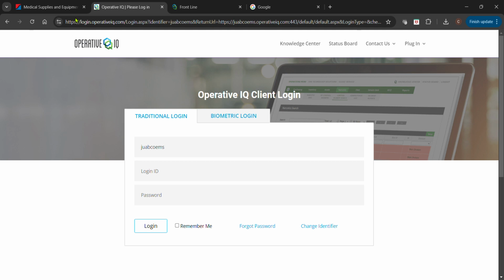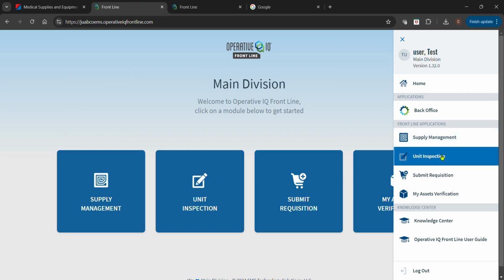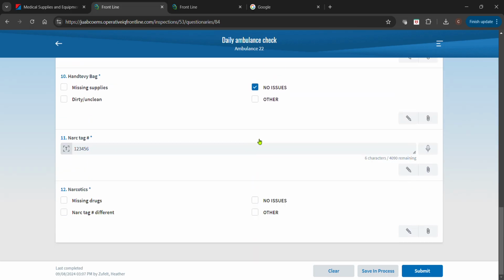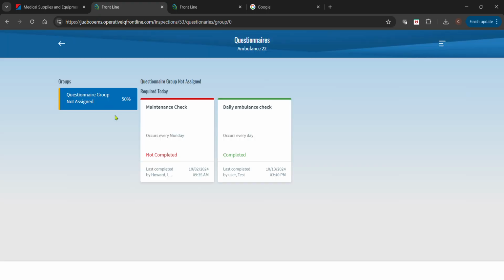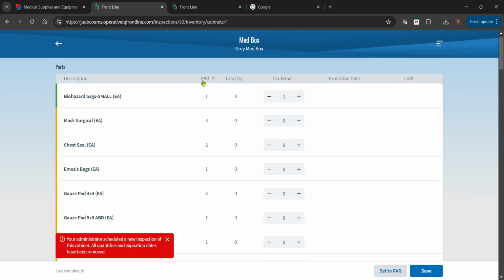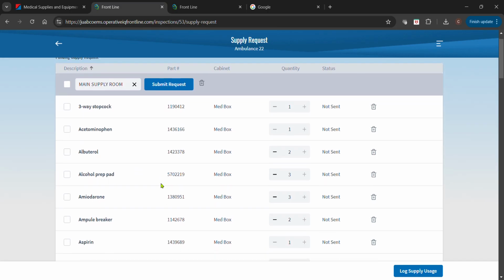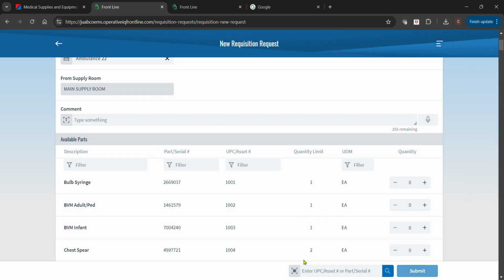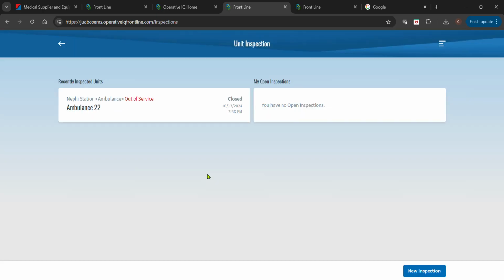Operative IQ Initial training